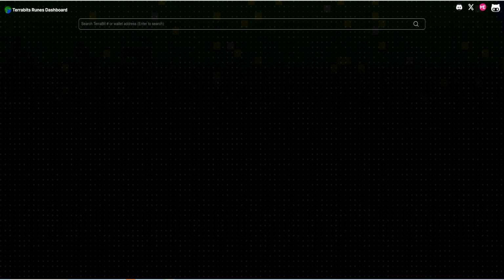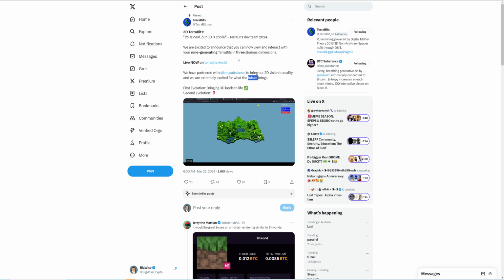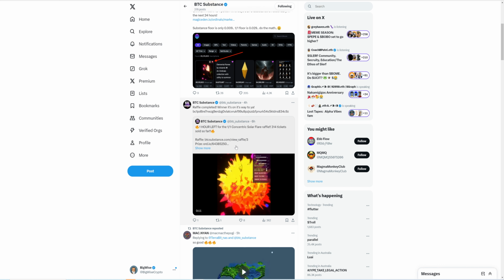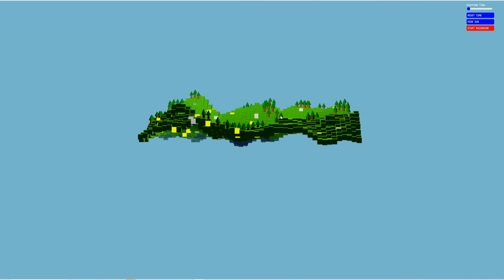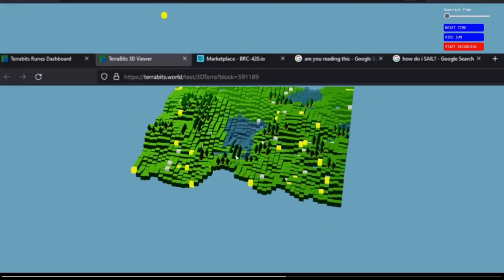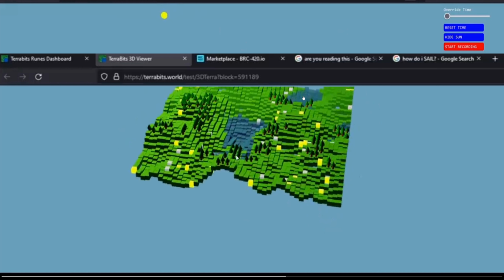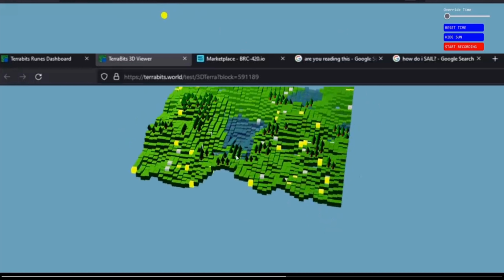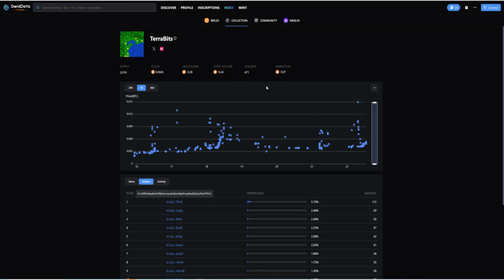TerraBits Ordinals Project Exciting Update!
A follow up video with an update on the TerraBits project!